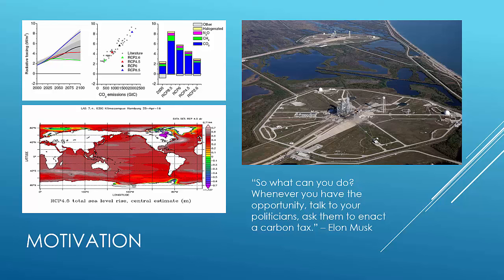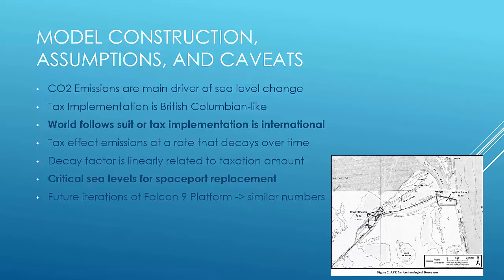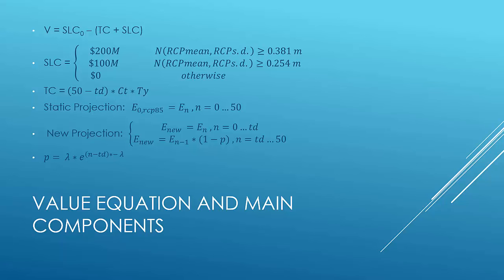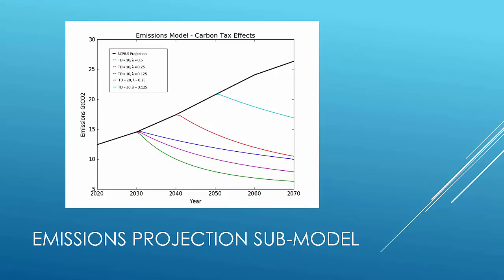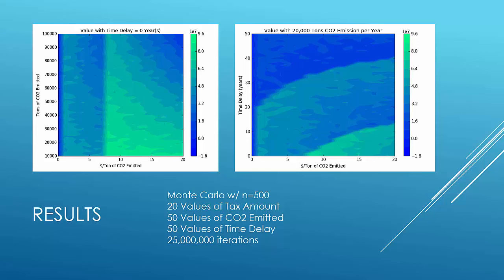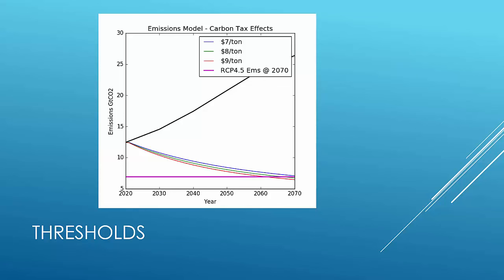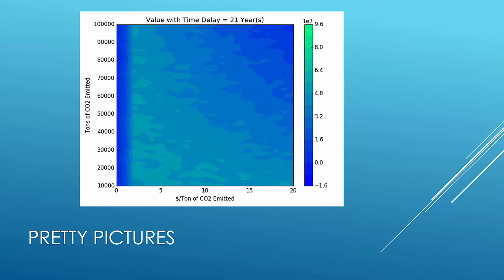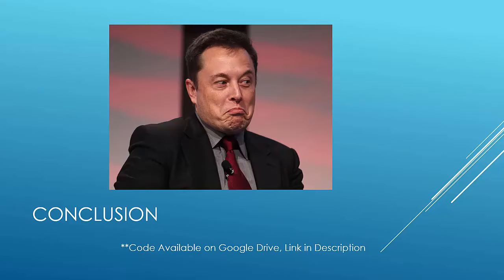ISE 726 Carbon Tax Value Model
Tried to keep it short :/